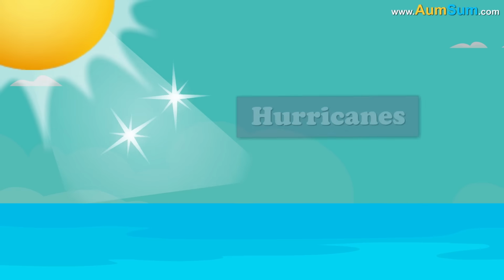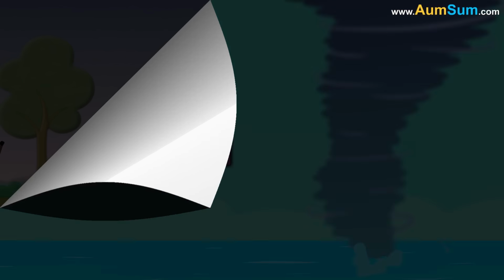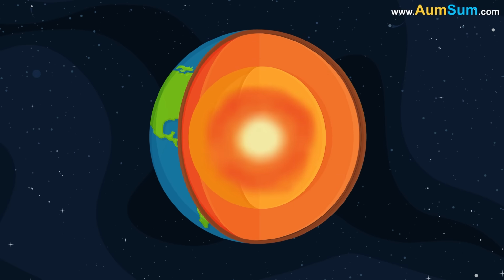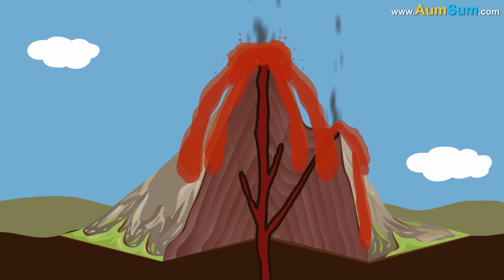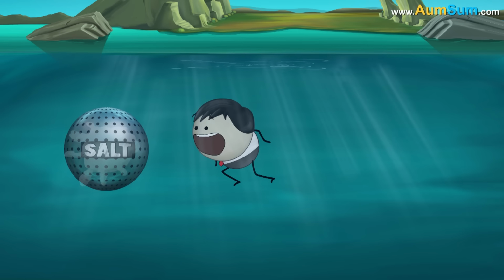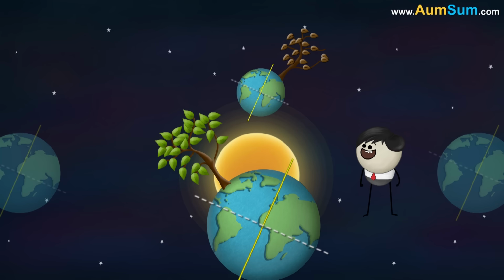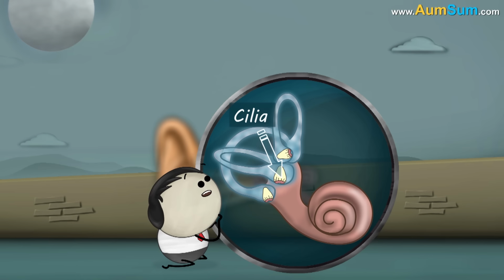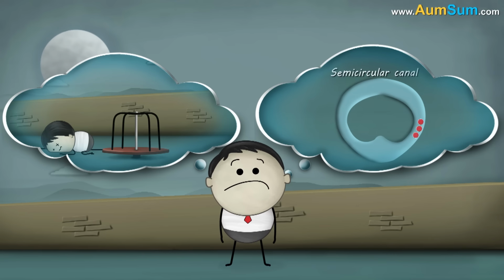How do Hurricanes Form? + more videos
How do Hurricanes Form?
Hurricanes form only over warm ocean waters near the equator. This warm water evaporates resulting in the formation of warm, moist over the ocean surface. This air rises up, creating an area of low air pressure below. Air from surrounding areas pushes into this low pressure area. This air also becomes warm and moist and rises. This cycle keeps on continuing.
Now as the warm, moist air keeps on rising it cools off and forms clouds. Even big, stormy, cumulonimbus clouds are formed. Now as the warm air continues to rise upward, winds start blowing in a circular pattern around the center. Once these winds reach a speed of 74 miles per hour the storm is officially classified as a Hurricane.

Timecodes :
0:00 - How do Hurricanes Form?
1:08 - What causes earthquakes?
2:09 - Why do Volcanoes Erupt?
2:52 - What makes ice clear or cloudy?
3:55 - What is a Tsunami?
5:04 - Can you drawn in the dead sea?
6:57 - Why do we have seasons?
8:07 - How do ears help with balancing?